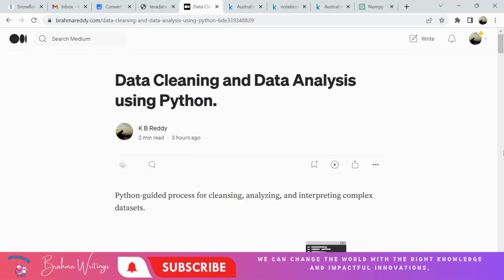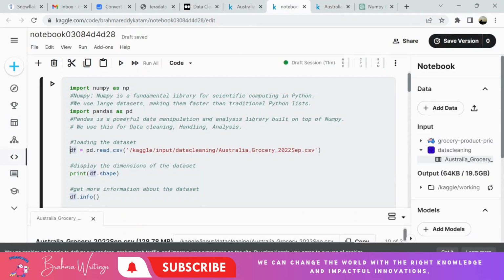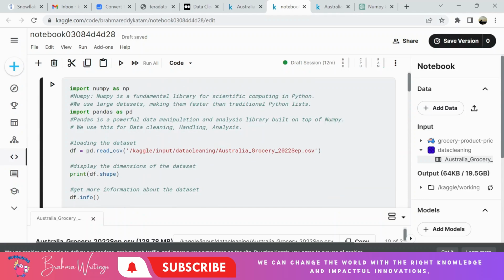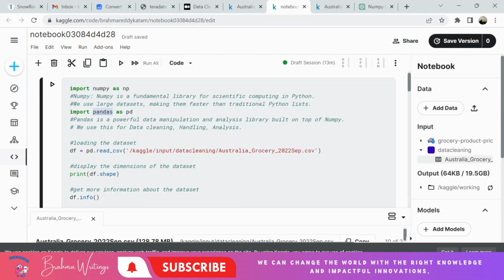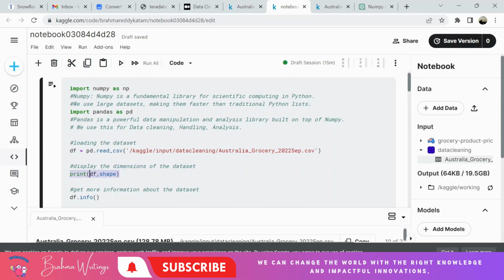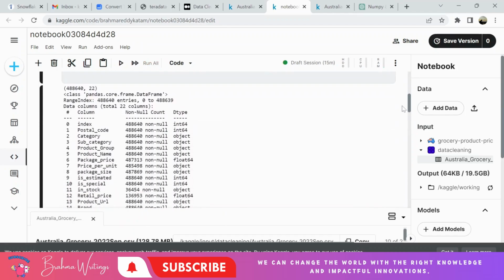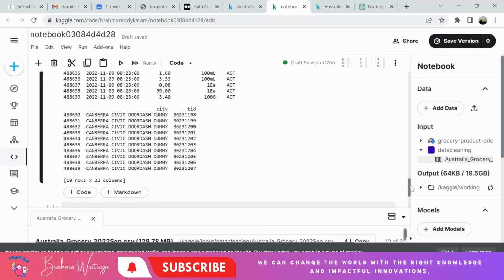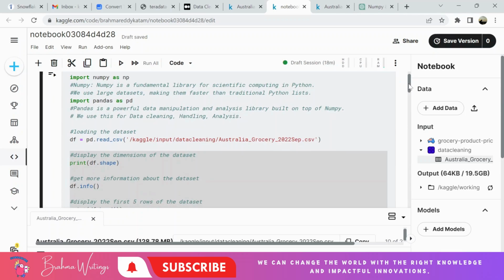Data Cleaning and Data Analysis using Python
In this enlightening tutorial, delve into the world of data science with Python, one of the most popular languages for data analysis. Explore the power of pandas, NumPy, and other Python libraries as we take you through the complete process of data cleaning, analysis, and visualization. This tutorial is perfect for anyone looking to expand their data analysis skills or enter the thrilling world of data science. No previous Python experience required – beginners are welcome! Tune in and discover the power of data analysis with Python